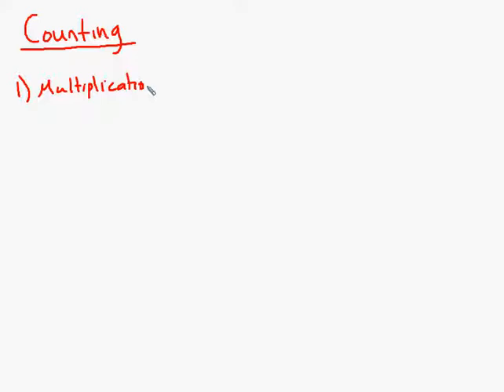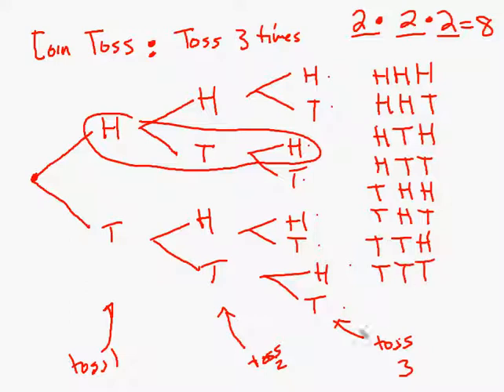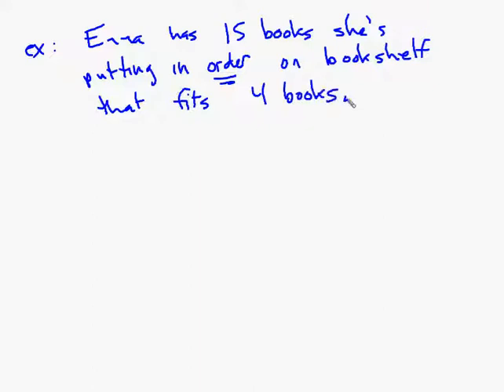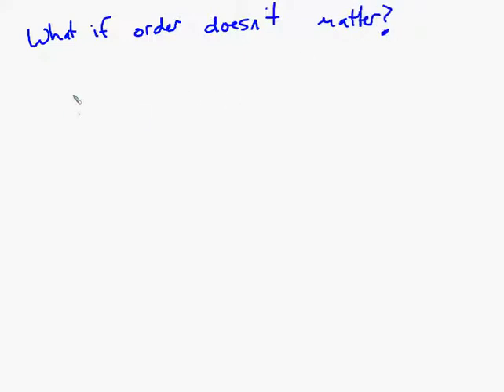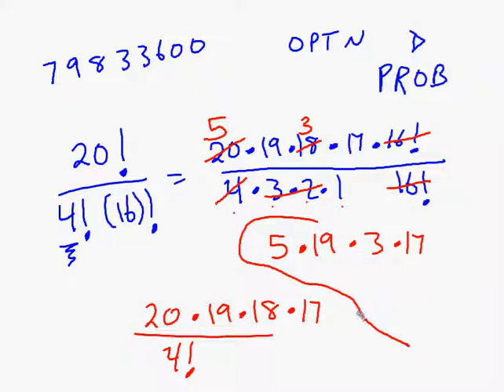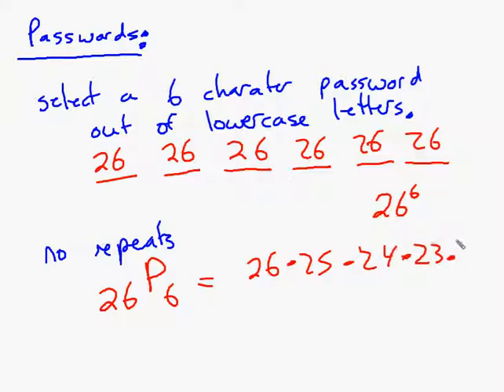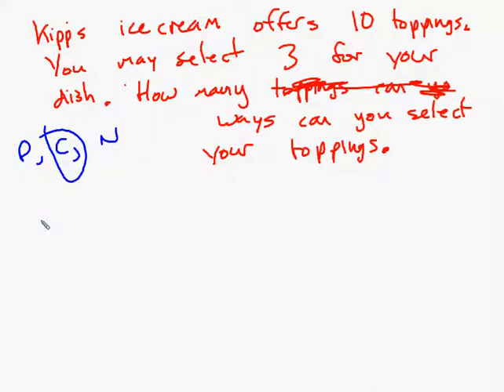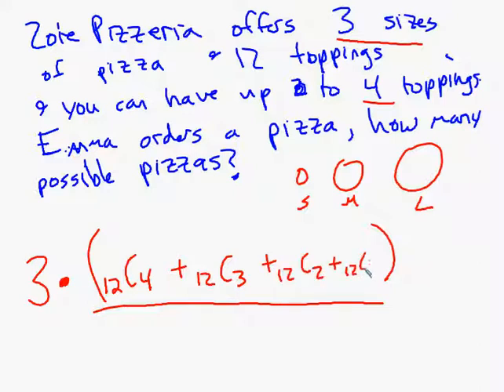Geometry - Chp 13 - Section 3 - part 2